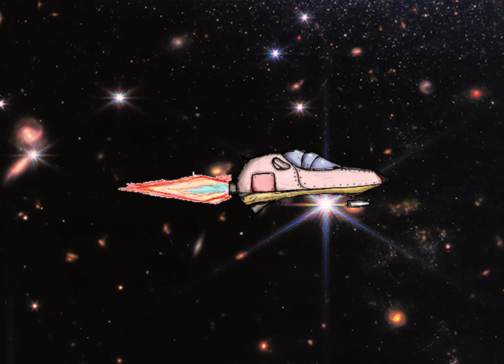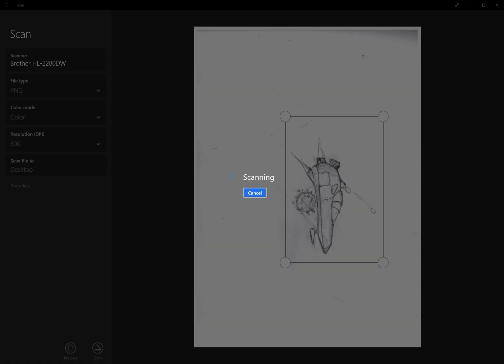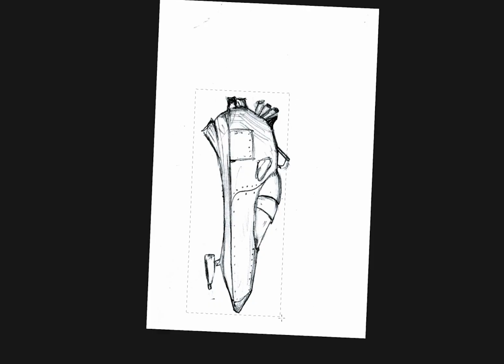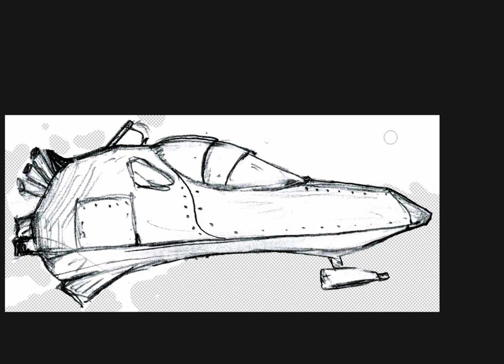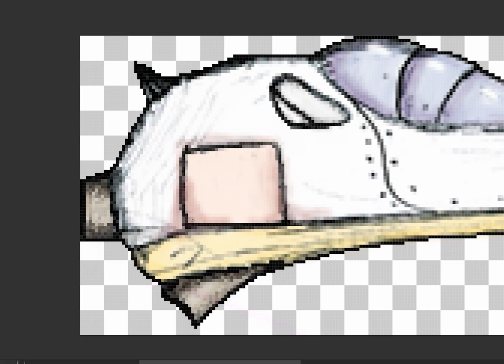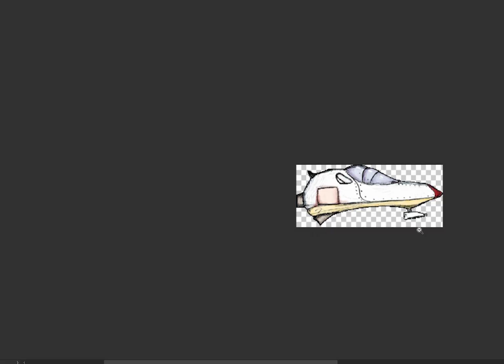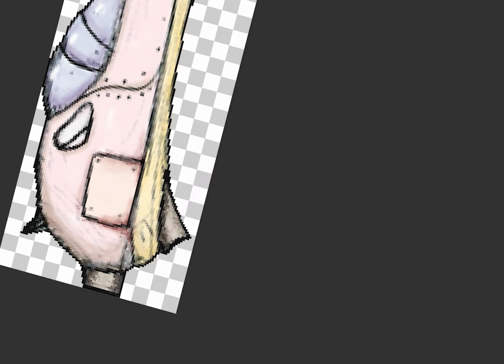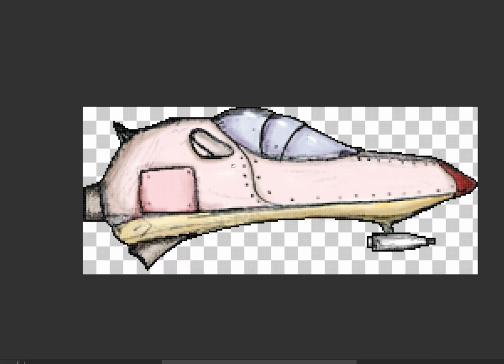We Talk About and Show Creating the Ship Sprite - Game Dev Related Stuff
a bit of the behind the scenes process from scanning it in to cleaning it up and shrinking it down and turning it into a sprite.

- Kris, Carl, & Human Carl

Links:

a devlog: two beginners dedicated to making a game together.